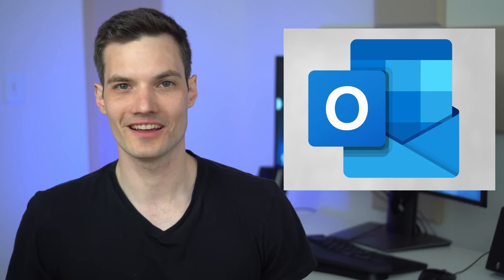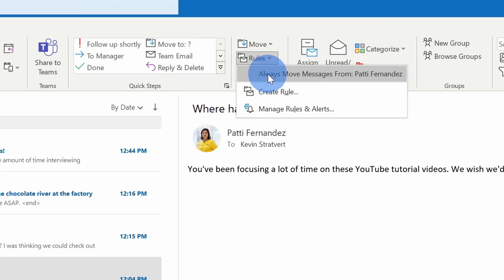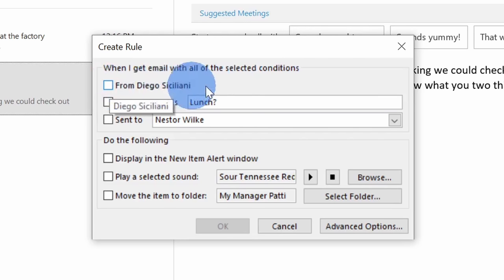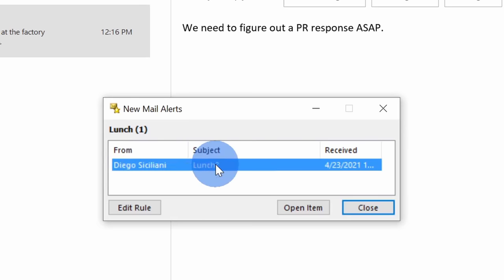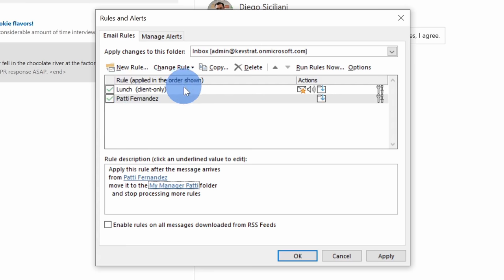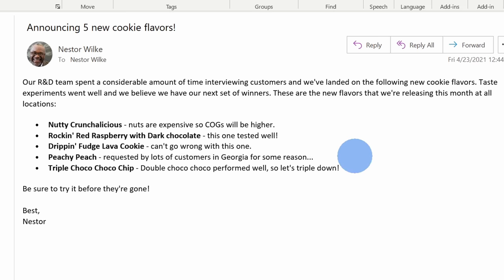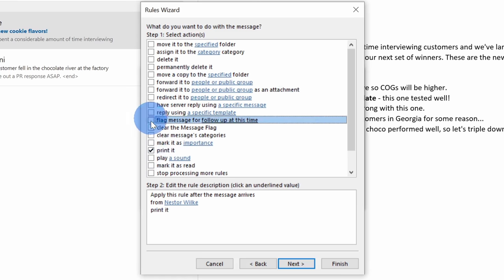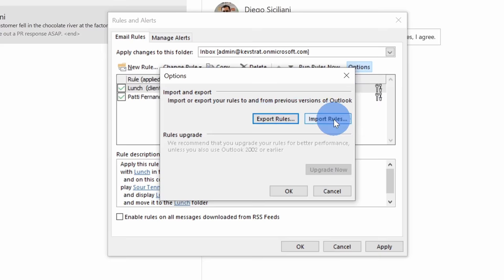How to Create Rules in Outlook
In this step-by-step tutorial, learn how to use Rules in Microsoft Outlook. Rules allow you to move, flag, and respond to email messages automatically. You can also use rules to play sounds, move messages to folders, or display new item alerts. The easiest and most common rule to create is one that allows you to move an item from a certain sender or with certain words in the subject line to another folder. You can create this rule directly from a message you've already received.

⌚ Timestamps
0:00 Introduction
1:04 Set up basic rule
3:27 Set up more advanced rule
7:02 Manage rules
10:31 Set up most advanced rules
14:57 Activate rules
15:27 Import/export rules
15:48 Wrap up